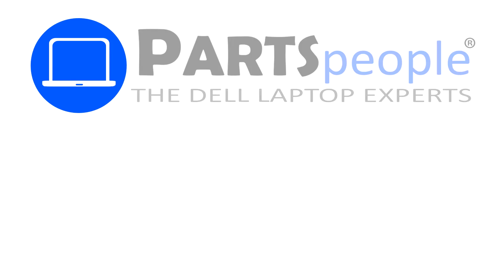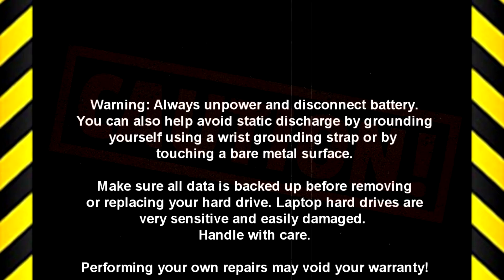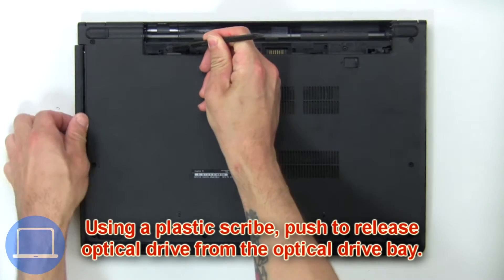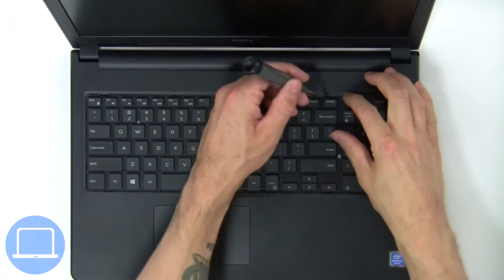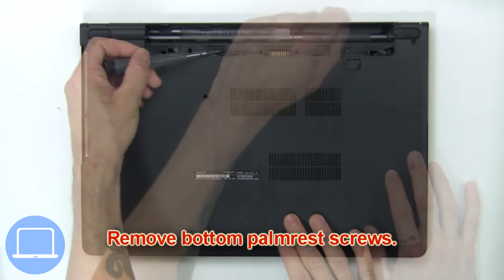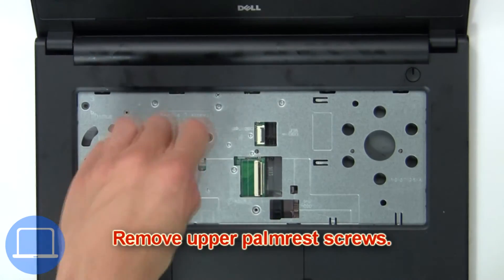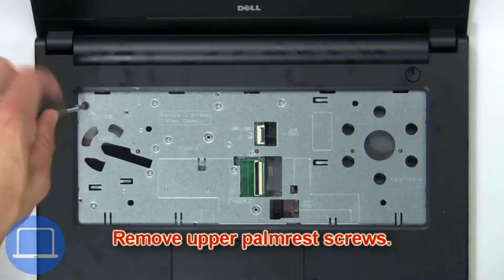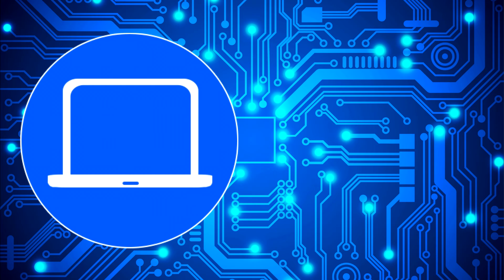Dell Inspiron 15-3565 (P63F003) Memory How-To Video Tutorial